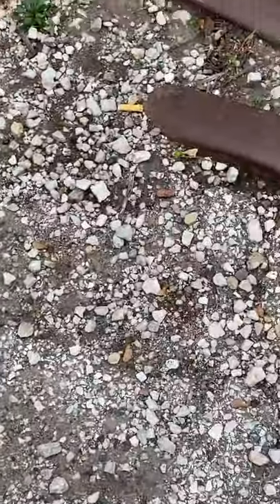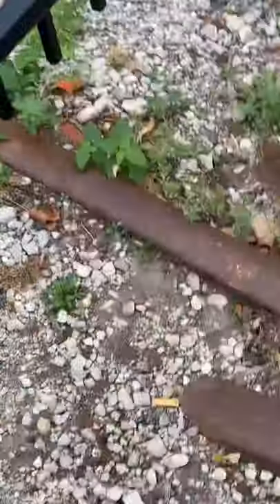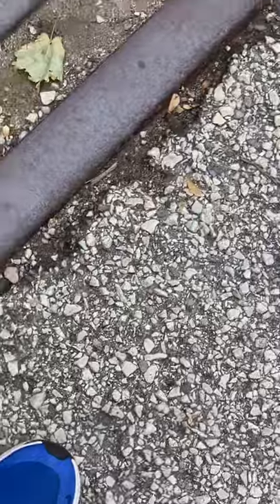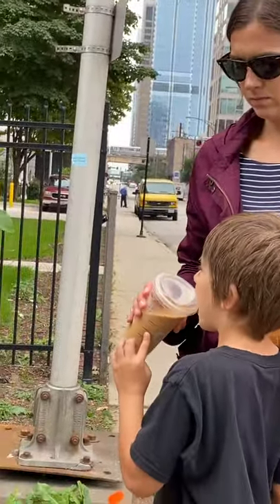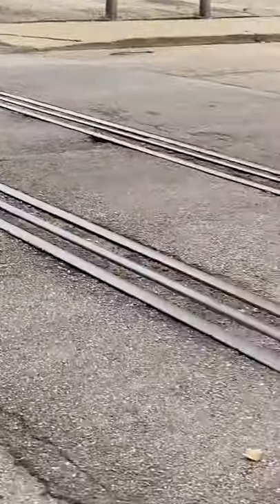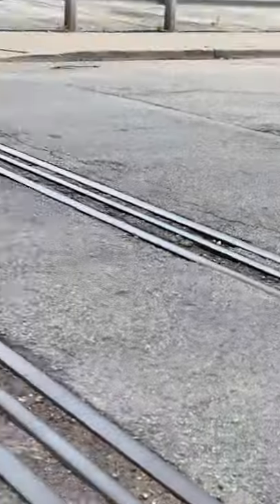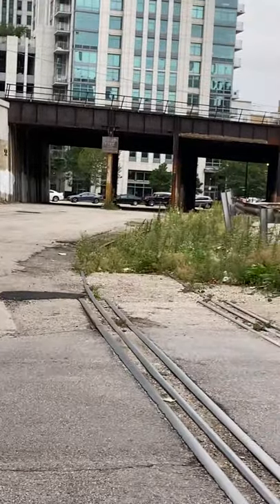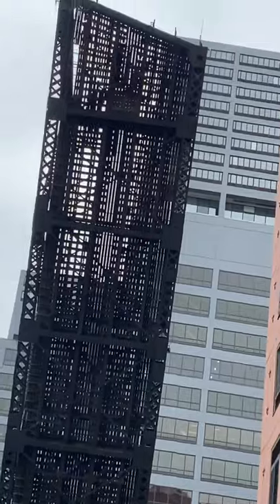Chicago and Northwestern Railroad Draw Bridge Abandoned part 1